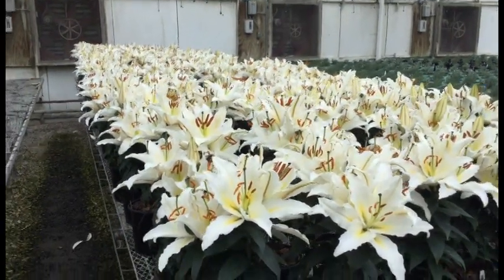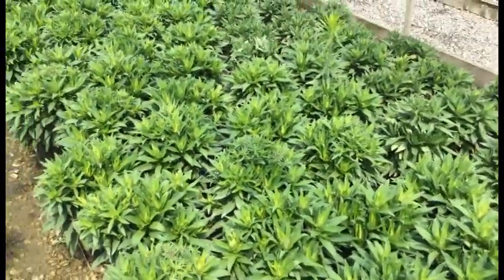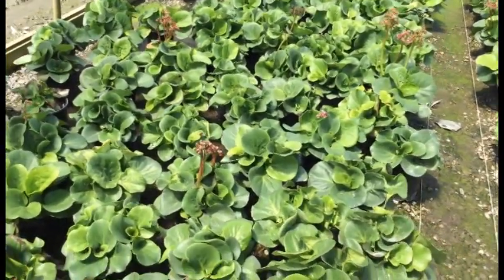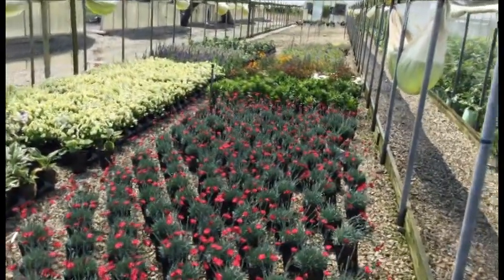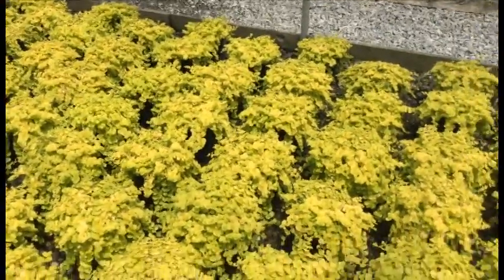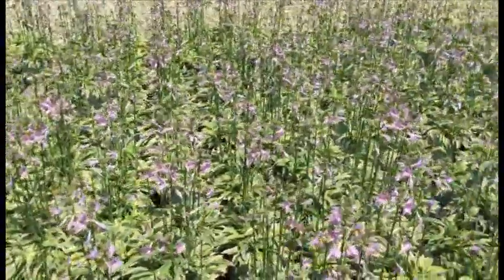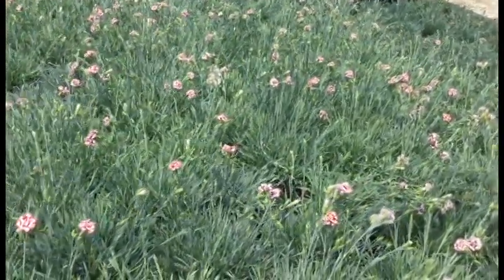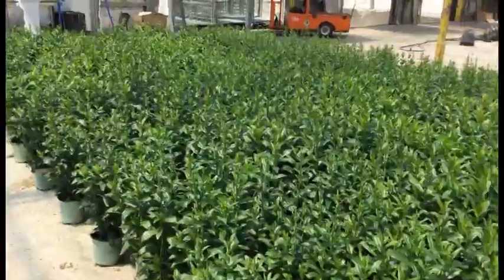6-21-17 Tony's perennial update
Tony gives us some ideas for next week color.  Summer plants that will add that sparkle to your garden or patio. Take a few minutes and check out the great selections.